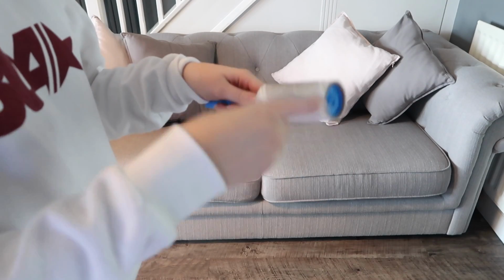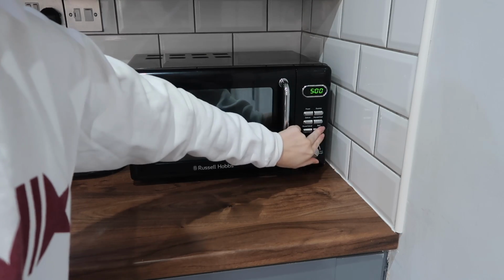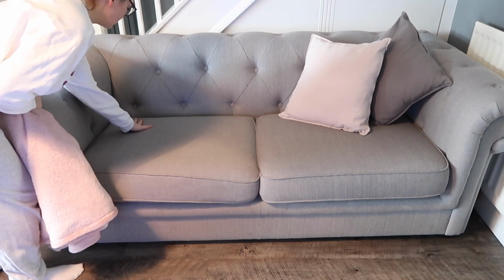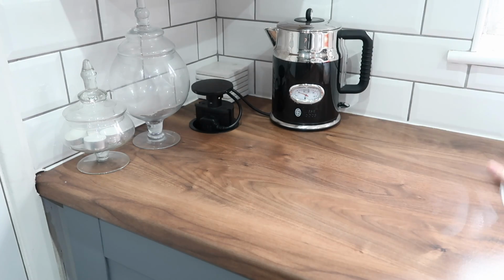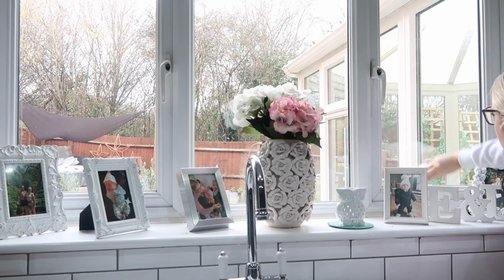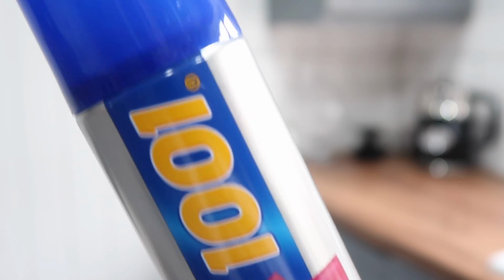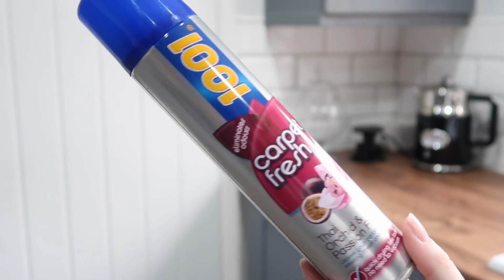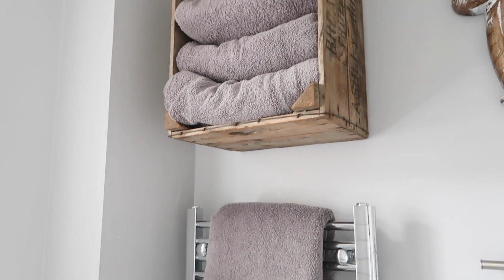HOW TO CLEAN YOUR HOUSE QUICKLY | CLEANING TIPS AND HACKS | ELLIE POLLY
Hey Everybody!
My name is Ellie and I have been a mum of one every since April 2017.
I upload videos based on motherhood, home, cleaning,  lifestyle and some beauty and fashion as well .